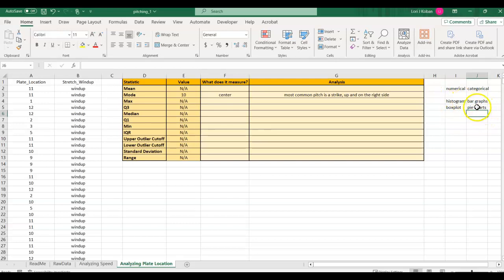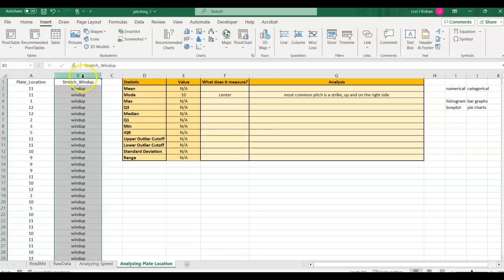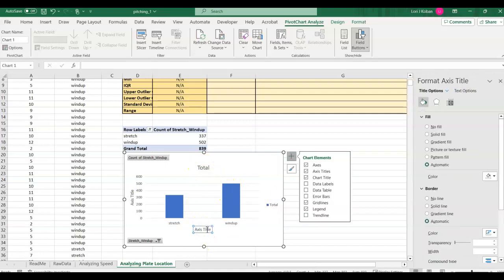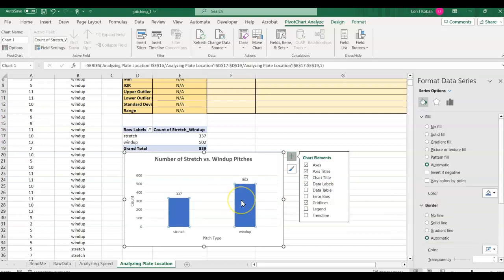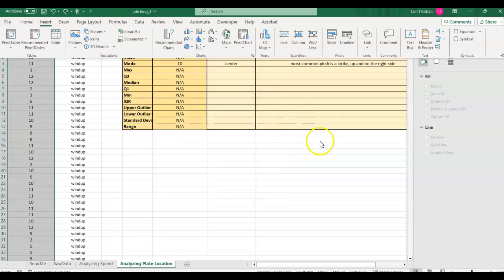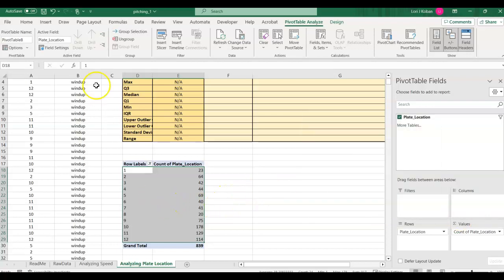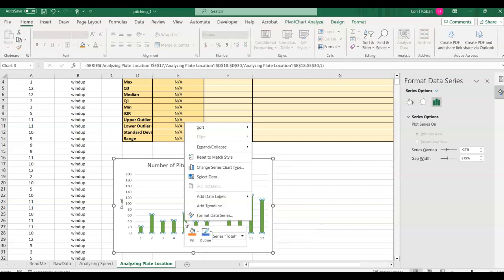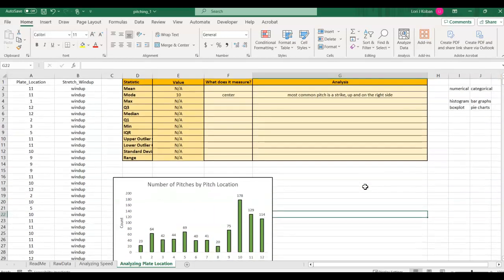tec107_part1_vid7